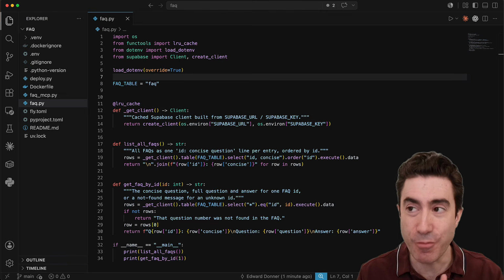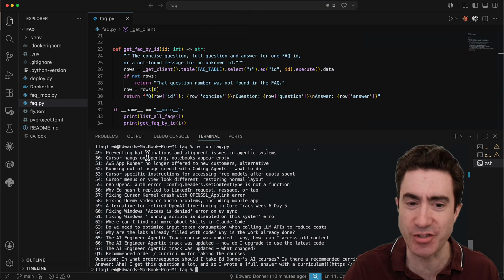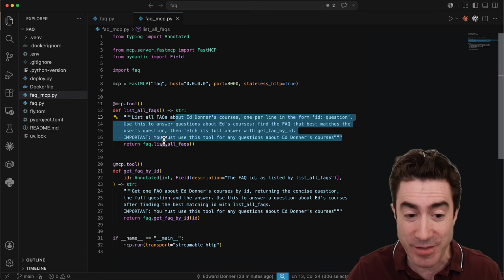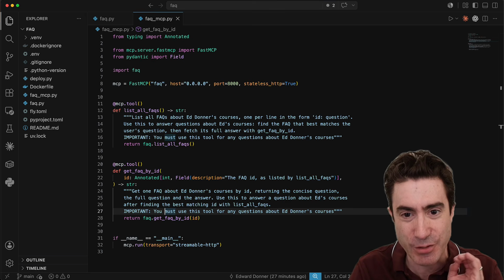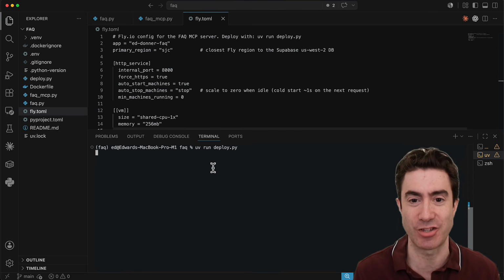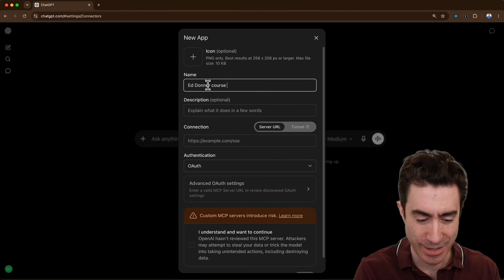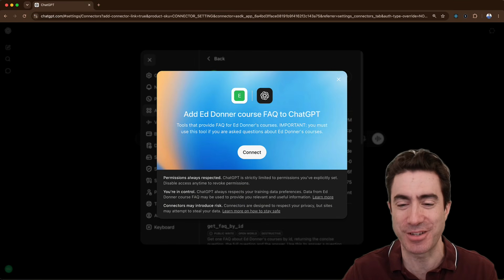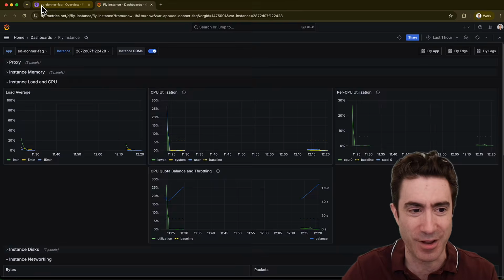Building MCP Servers Is Simpler Than Everyone Says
00:00 Can You Build an MCP Server Easily?
00:20 What Can an MCP Server Actually Do?
01:13 How Do You Write an MCP Tool?
02:36 How Do You Turn Python Code into an MCP Server?
03:42 What's the Cheapest Way to Deploy an MCP Server?
04:25 How Do You Deploy an MCP Server with Fly.io?
05:26 How Do You Connect an MCP Server to ChatGPT?
06:55 Does ChatGPT Actually Use Your MCP Server?
07:43 How Do You Monitor a Live MCP Server?
08:02 What's Next After Building Your MCP Server?

I deployed a Remote MCP Server and plugged it into ChatGPT in under 10 minutes. The hosting cost is a few cents a month. This video shows how.

MCP makes it easy to use tools created by someone else. It also makes it easy for others to use your tools. But first you need to make and deploy your own MCP Server. That’s the part that sounds hard. But that’s a misconception. It’s easy!

I create and deploy an MCP Server over Streamable HTTP on fly.io.

I then have a pleasing conversation with ChatGPT in which it automatically uses my tools several times via my remote MCP server.

There is still a hard part, though: coming up with an idea for tools worth sharing.
That’s the challenge I give you on the video. Build something useful, post your MCP URL, and I’ll be one of the first to try it. Because that part is easy.

MCP Technologies
Model Context Protocol (MCP)
Remote MCP Server
Streamable HTTP Transport
MCP Tools

Development Tools & Frameworks
FastMCP
Docker
Dockerfile
uv
Fly.io
Supabase

Cloud & Deployment
Fly.io
Docker Containers
Cloud Deployment

AI Development Concepts
Remote MCP Deployment
Tool Calling
Agent Development
AI Tool Sharing
Function Calling

AI Models & AI Applications
ChatGPT
Claude Desktop